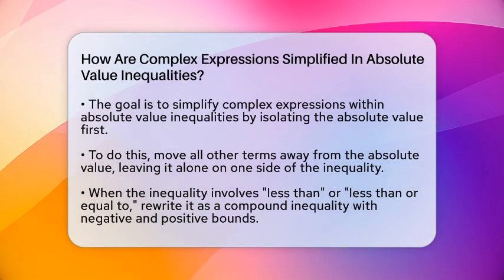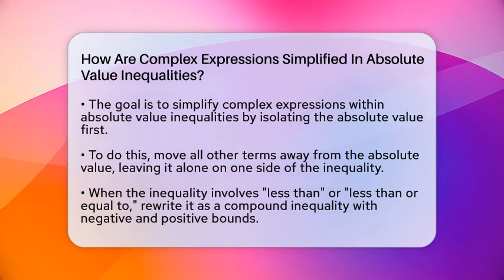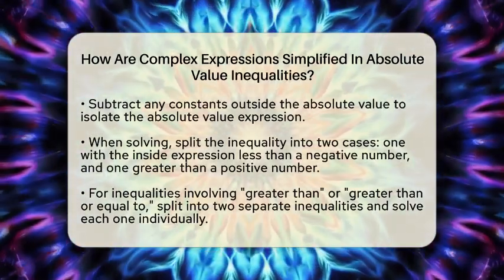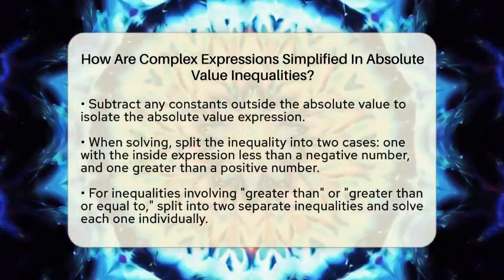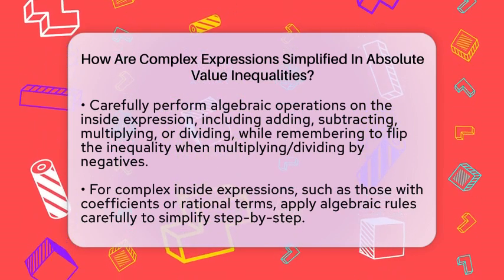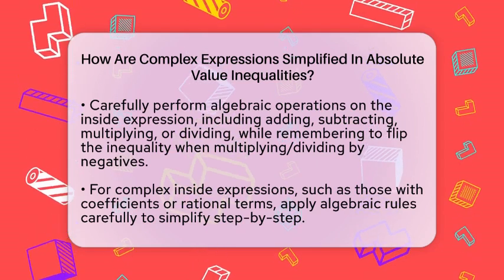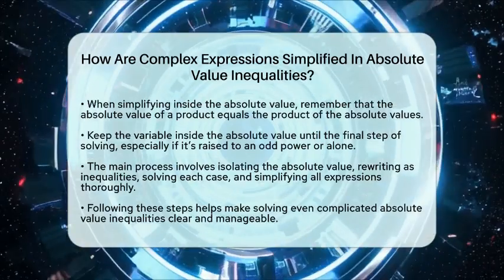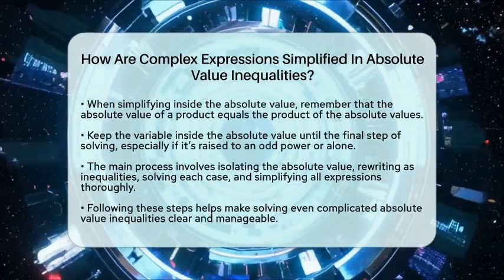How Are Complex Expressions Simplified In Absolute Value Inequalities? - Your Algebra Coach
How Are Complex Expressions Simplified In Absolute Value Inequalities? Are you curious about how to solve complex expressions involving absolute value inequalities? In this clear and straightforward video, we'll guide you through the essential steps to simplify and solve these types of problems. We'll start by explaining how to isolate the absolute value part of the inequality, making it easier to work with. You'll learn how to handle different cases depending on whether the inequality involves "less than" or "greater than" signs, including how to split the problem into manageable parts. We’ll show you how to rewrite inequalities as compound inequalities or separate inequalities, and then demonstrate how to perform algebraic operations carefully to find the solution. Whether the expressions inside the absolute value are simple or involve coefficients, constants, or fractions, we'll teach you how to approach them systematically. We’ll also cover important tips like flipping the inequality sign when multiplying or dividing by negative numbers and simplifying expressions step-by-step. By following these methods, you'll find solving absolute value inequalities becomes much easier and less intimidating. This video is perfect for students who want to strengthen their algebra skills and gain confidence in handling complex problems.